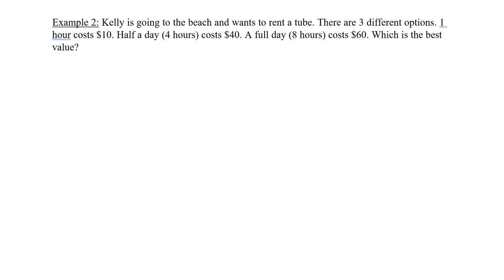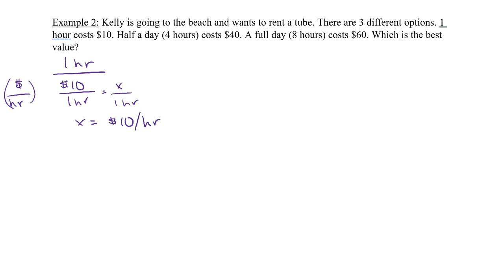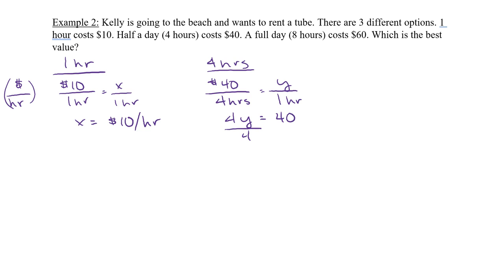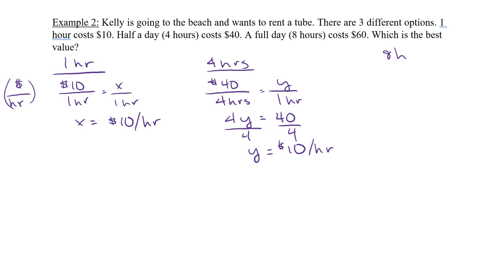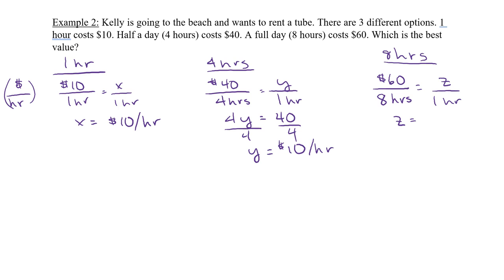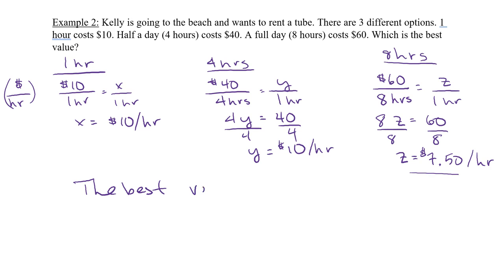Lesson 10 Example 2